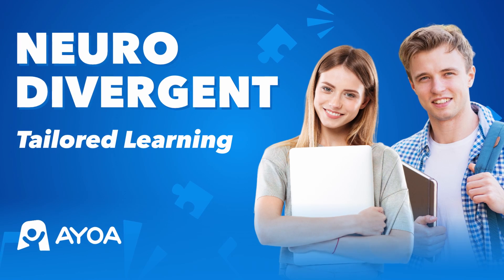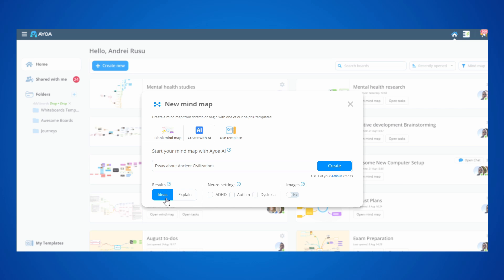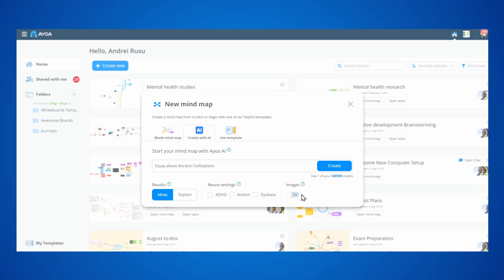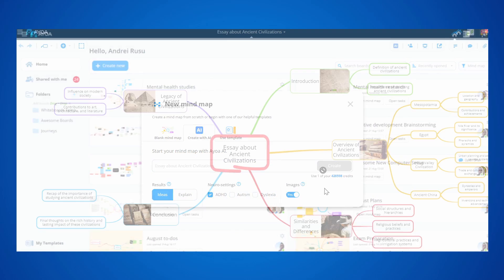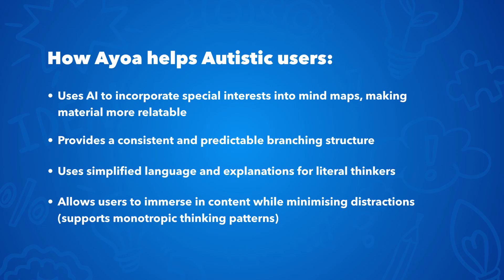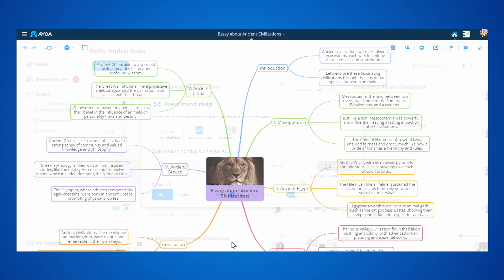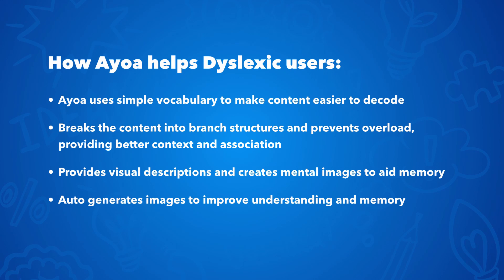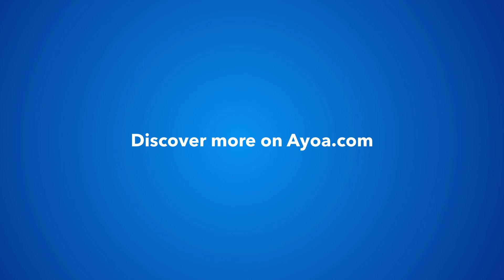Neurodivergent - Tailored Learning | Ayoa's New Neuro-Settings for AI Mind Maps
Discover how Ayoa can provide a neurodivergent-tailored learning experience, through the use of AI Mind Mapping, with the new addition of the Neuro-settings.